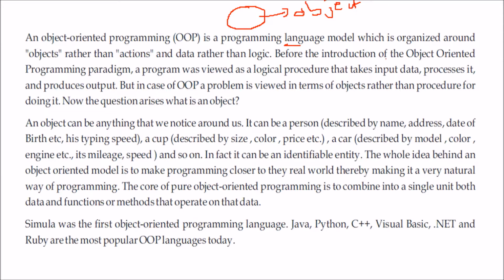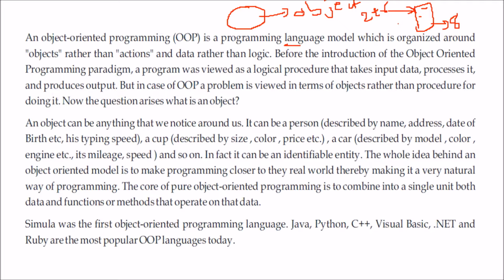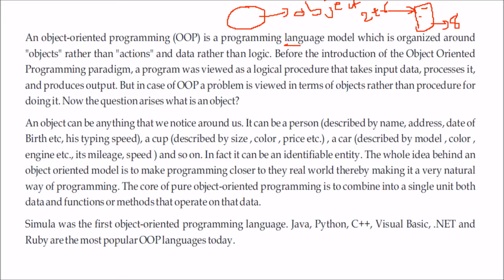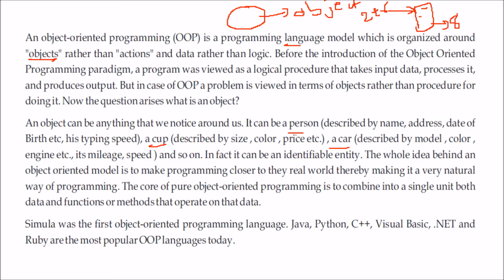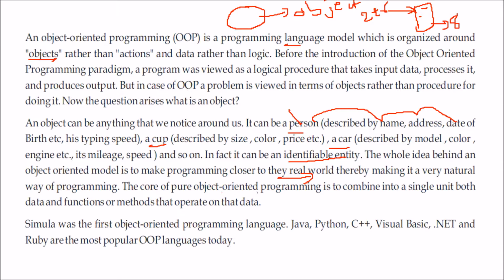WHAT IS OBJECT ORIENTED PROGRAMMING